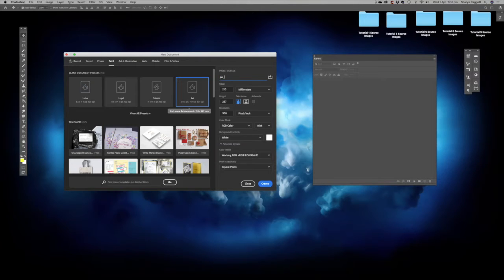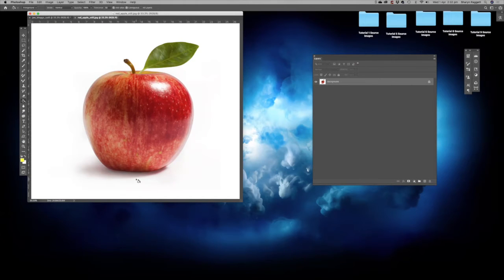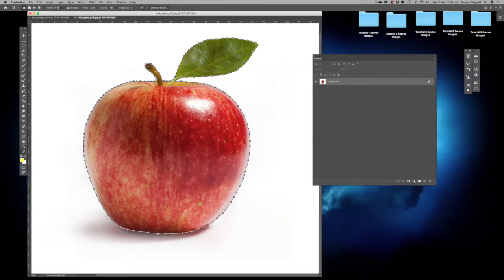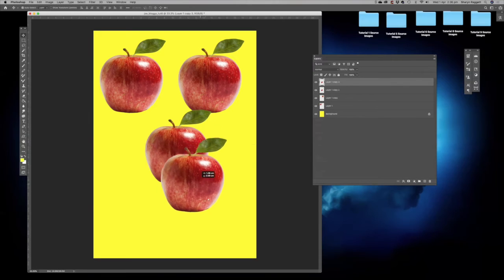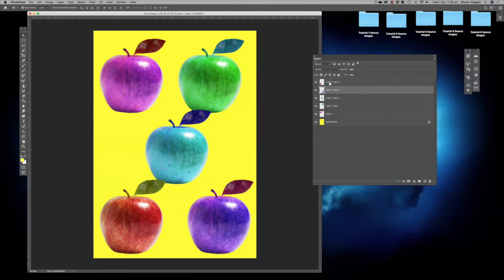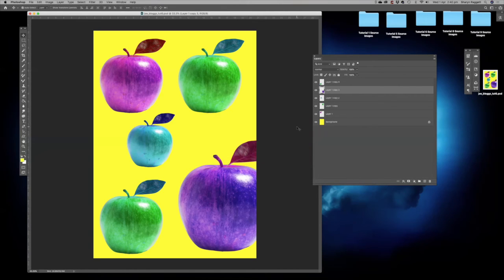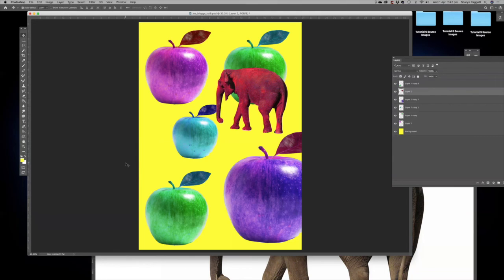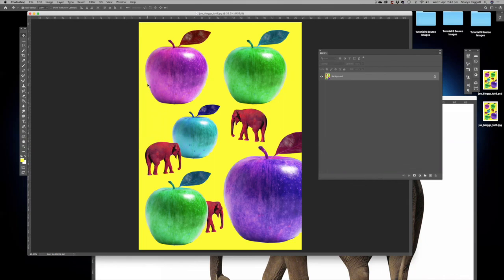Photoshop Tutorial 6